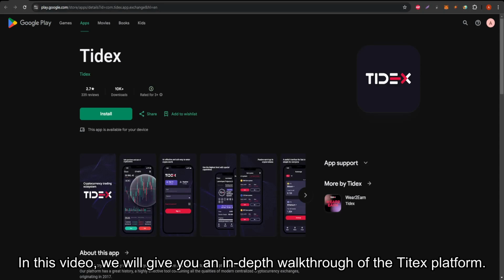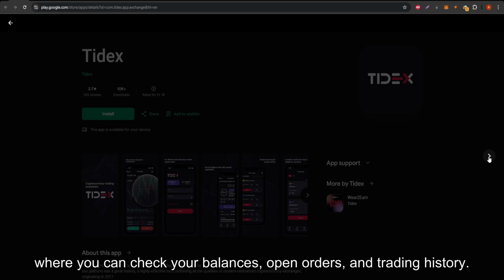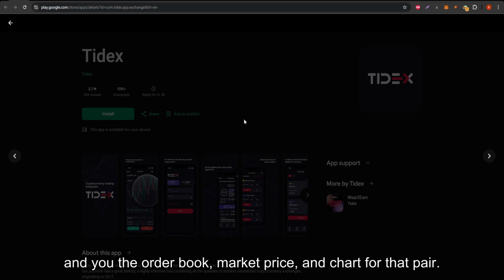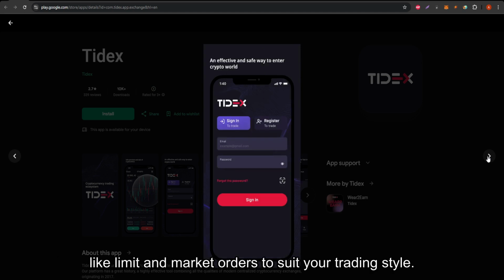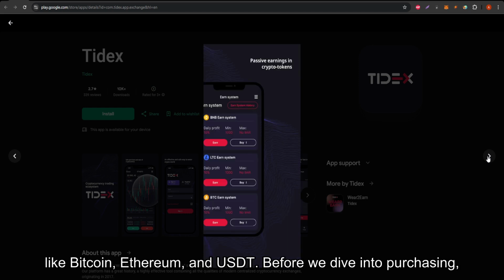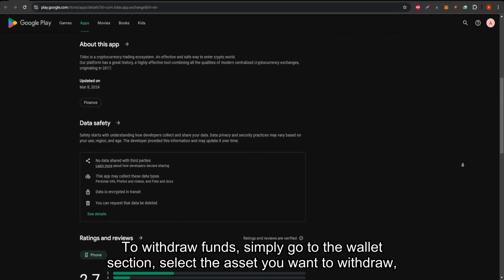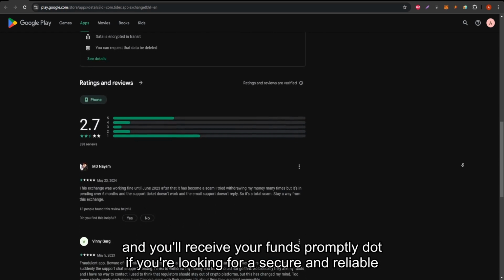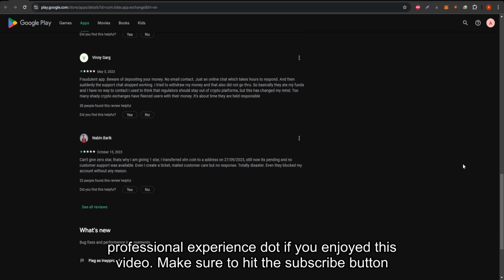Tidex Exchange Overview: A Complete Guide to Trading & Features for 2024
Tidex is a versatile cryptocurrency exchange offering advanced trading options, a user-friendly interface, and secure transactions. Whether you're a beginner or experienced trader, Tidex provides a reliable platform for buying, selling, and trading digital assets. Get started today and earn a bonus when you sign up with this